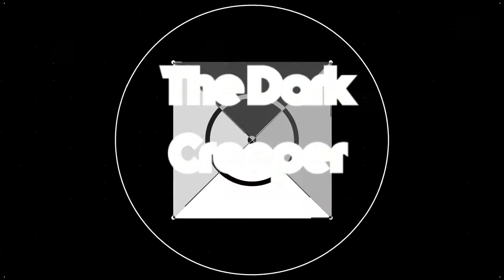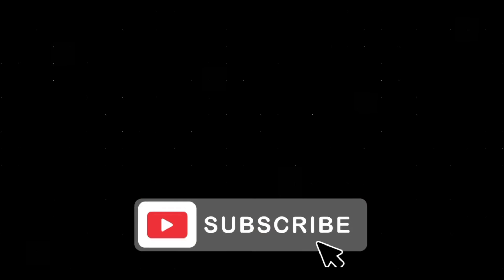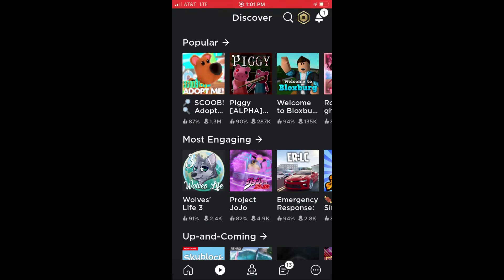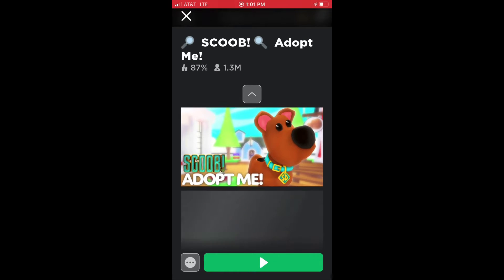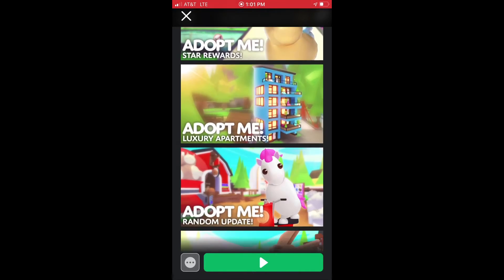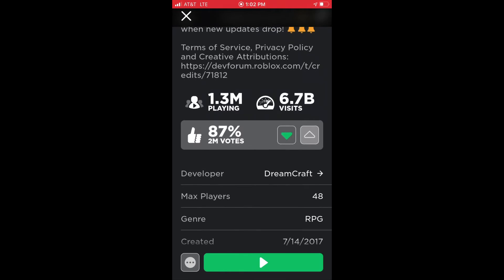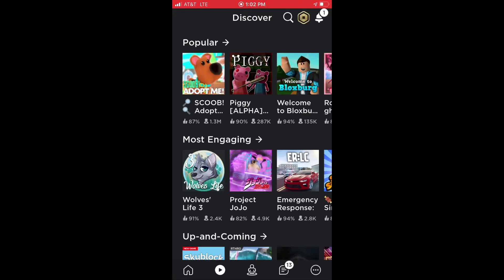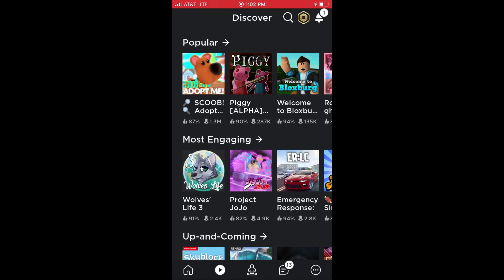Adopt Me! Has an update that got 1.3 million people playing...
Holy !!!